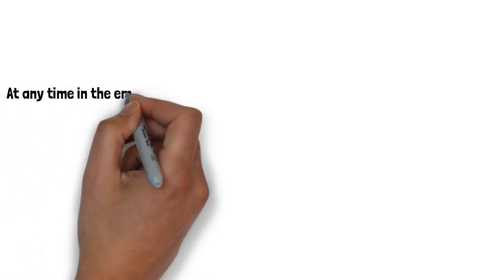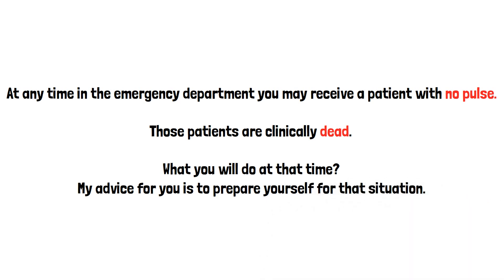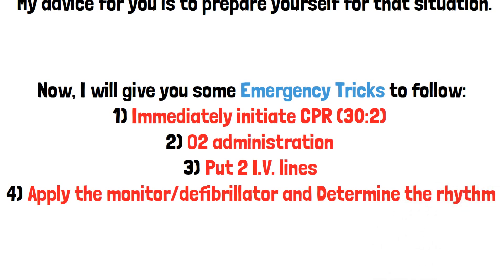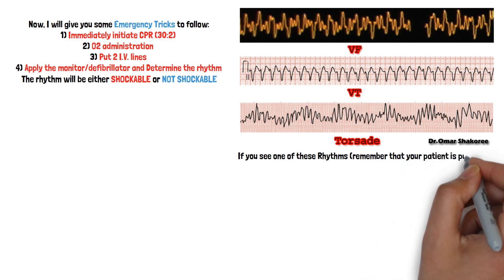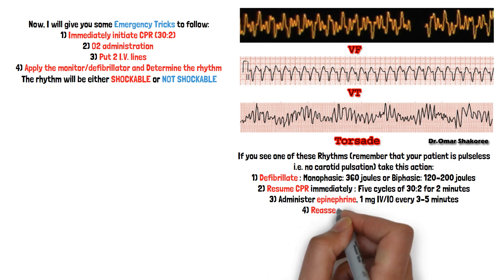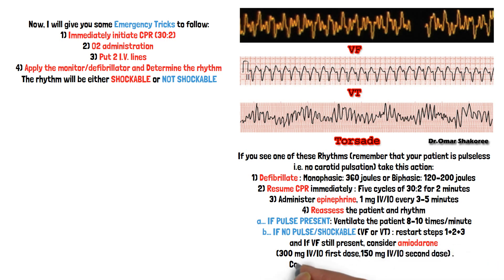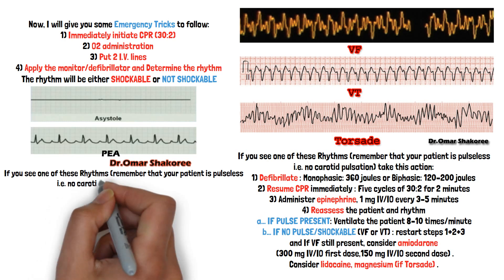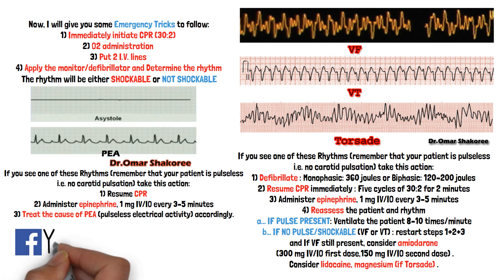A Patient with No Pulse || CPR || DC Shock || VF VT PEA Asystole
Hi Everyone,
I hope that this video Helps you in Your practice in ED,
More classes every week.
Abdominal Trauma Class:
Dr. Omar M. G. Shakoree
Accidents & Emergency Surgeon
Department of Emergency
Al-Salam teaching hospital
Mosul, Iraq.
CEO of SOMA Medical Academy, UK.